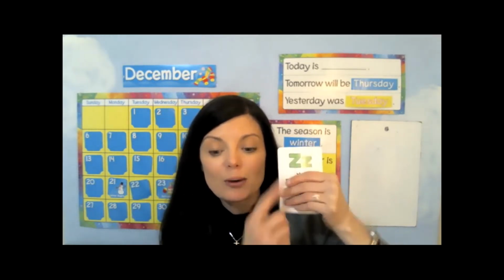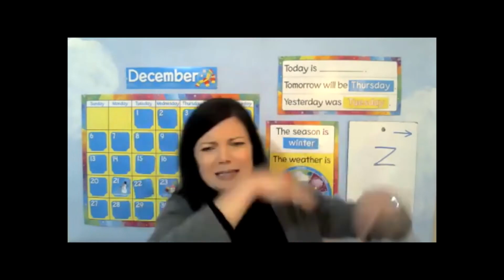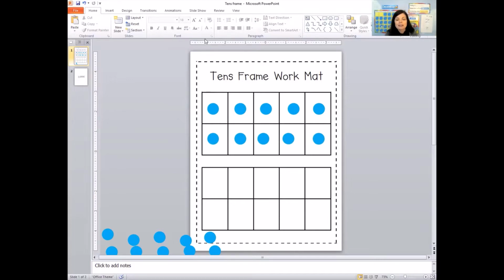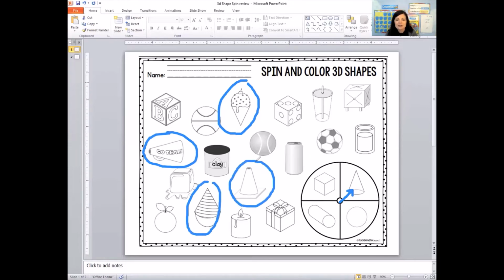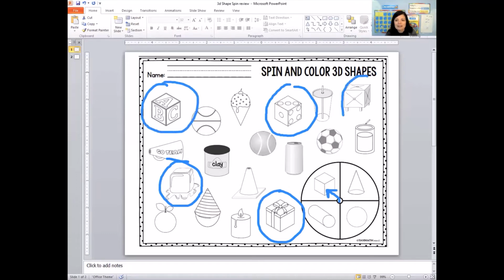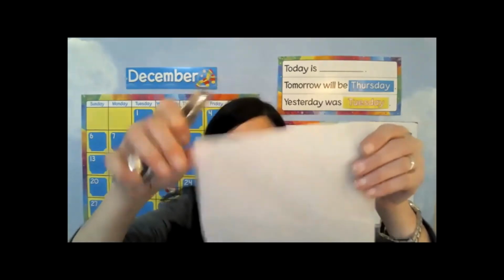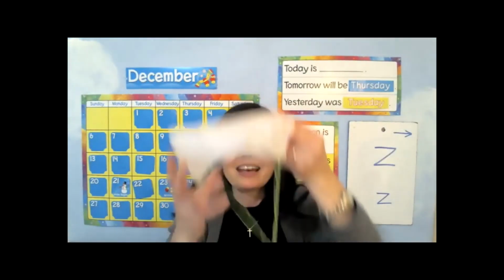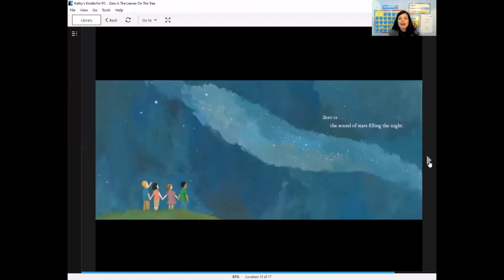Z is for Zero the Hero // FREE classes Preschool and Kindergarten/Homeschool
Z is for Zero the Hero lesson includes Letter, Number, Shape, Color, Art, Science and Storytime.
Get the FREE printables at kathyahutto.com
Here is the link to the 3D Shape Spin and Color worksheet.
The book read is, Zero is the Leaves on the Tree by Betsy Franco.